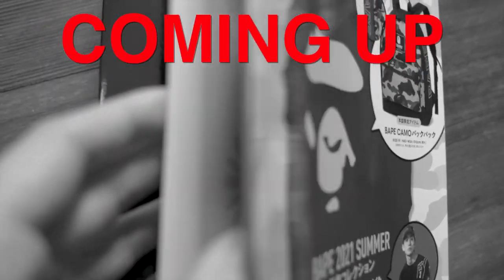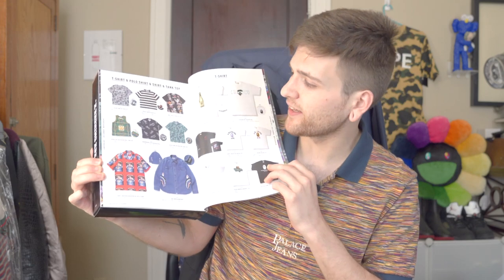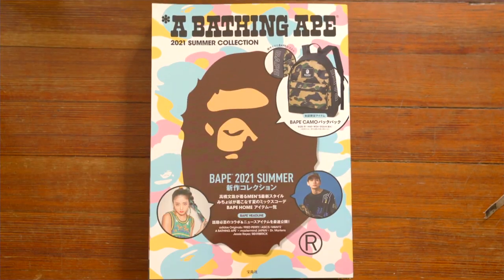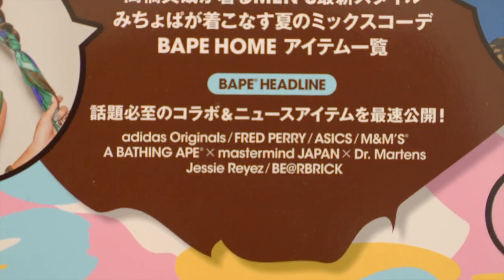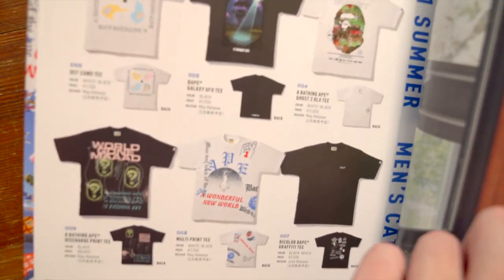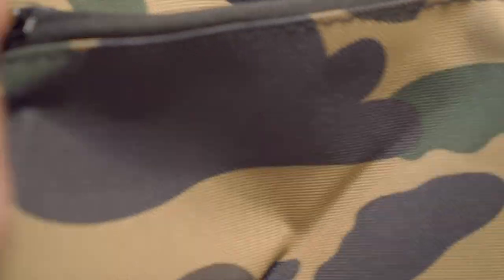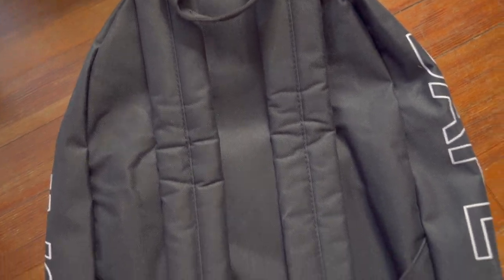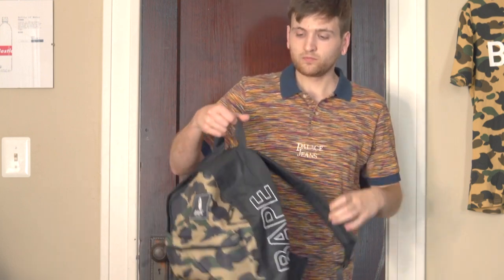Real BAPE Backpack... inside a CATALOG? What?!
Once again, Japanese fashion is on another level! I got my hands on a Summer 2021 BAPE A Bathing Ape catalog / magazine, and inside that magazine is a REAL BAPE camo backpack! What the heck?!